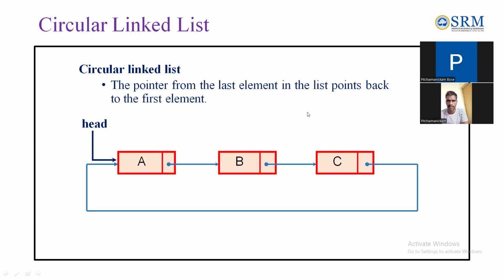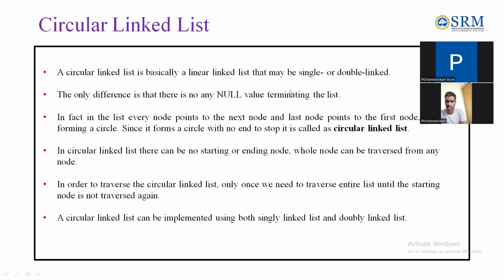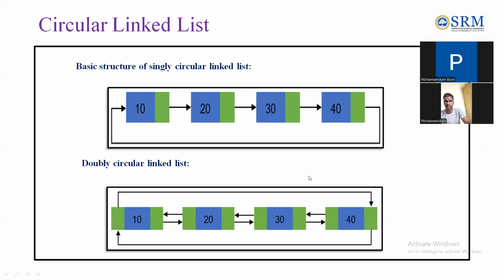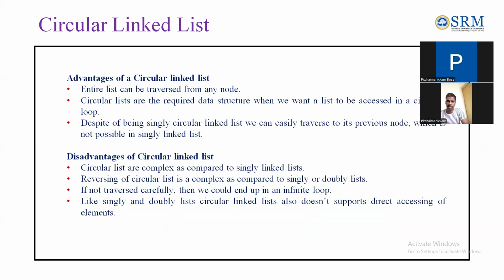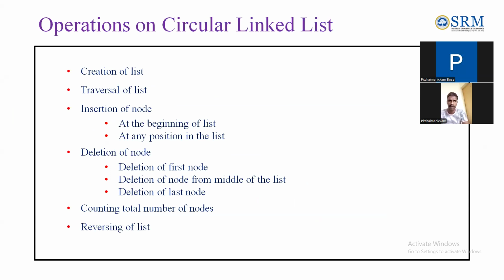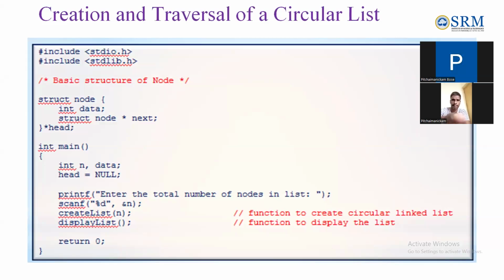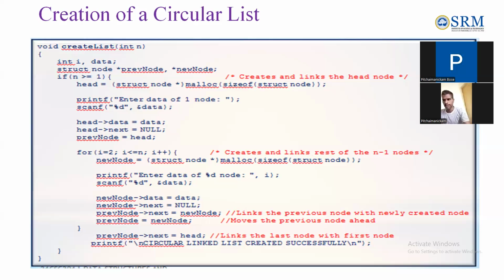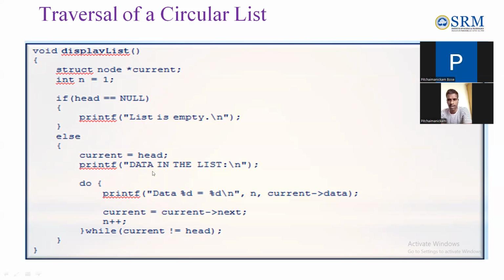DSA Circular Linked list